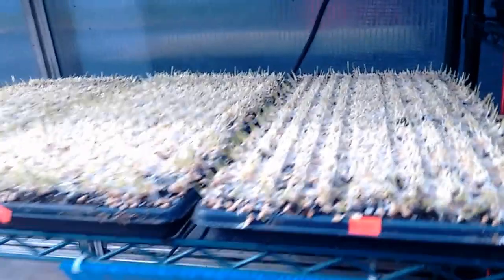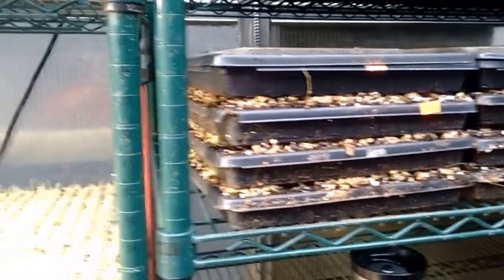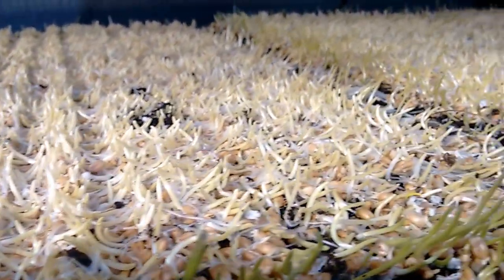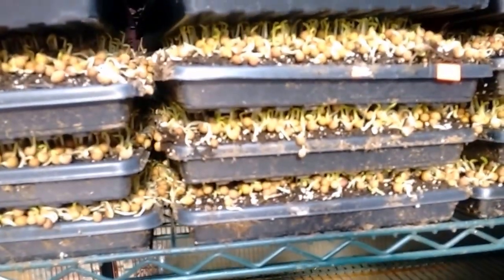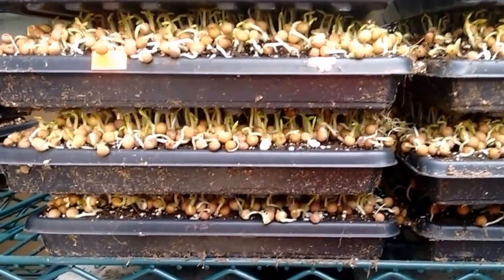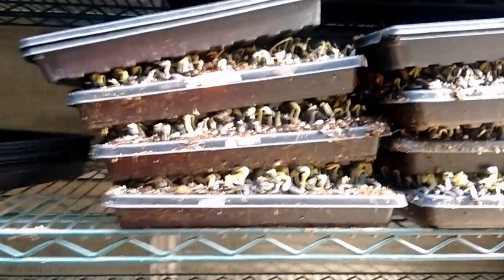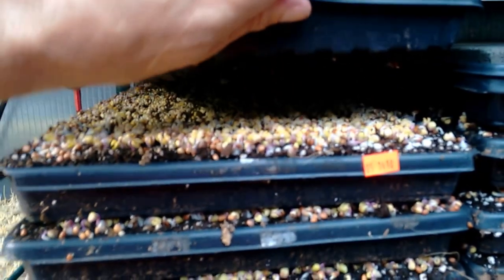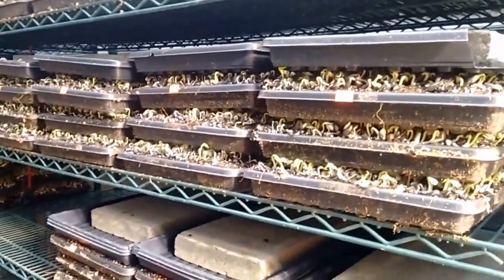When to Uncover Microgreens Crops October 2016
For more detailed info, check out my video workshop for superb details on microgreens production - the most comprehensive info you can find anywhere! (and more to come...)

Purchase the updated version of the Crop Planner (Updated Dec 2019)